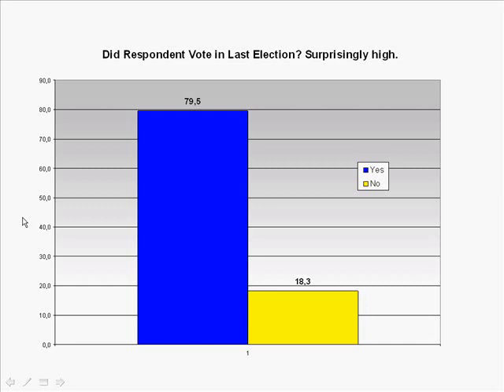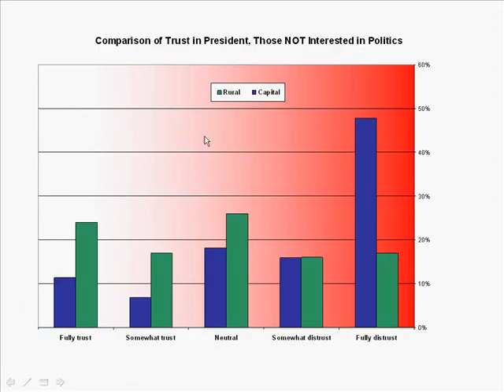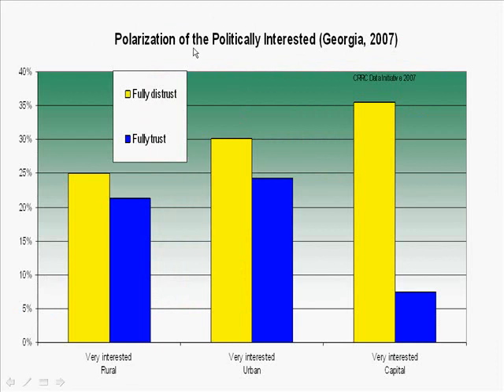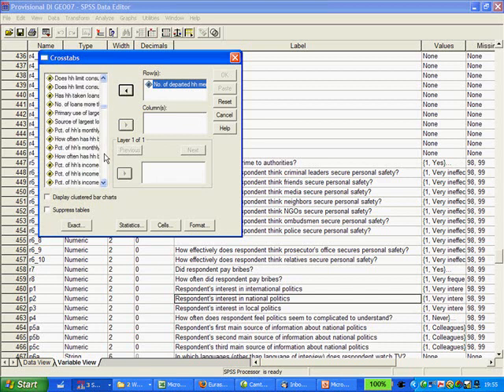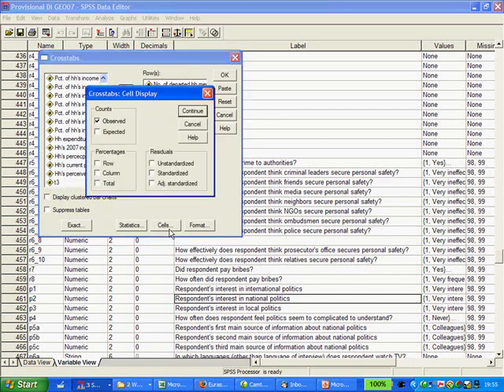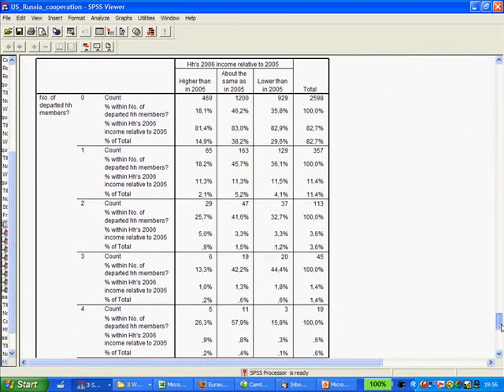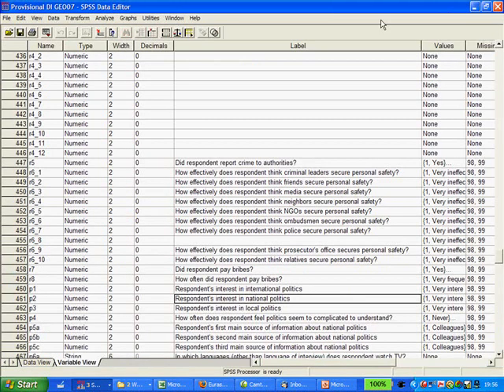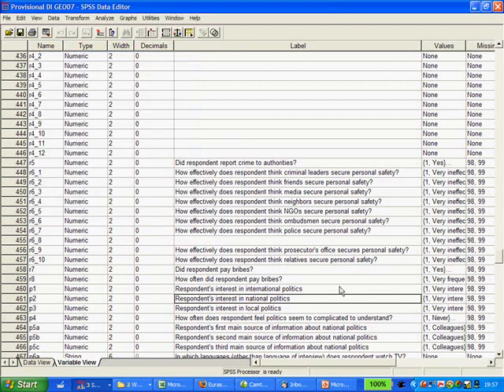SPSS 2 Cross Tabulation: Quick Guide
How do you get at the interesting data? Do crosstabs! Here we show you how.